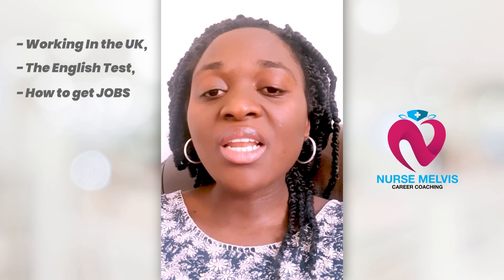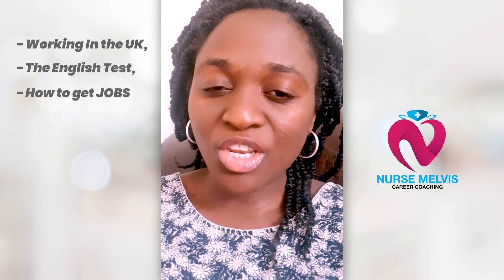How to become a Registered nurse in the UK. Step by Step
In this video, you will learn how easy it is to become a registered nurse in the UK.